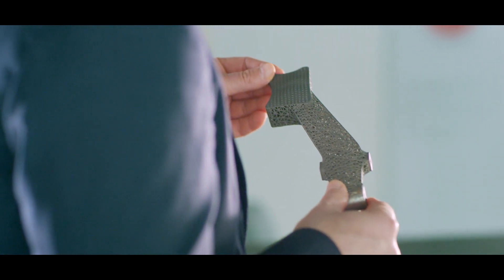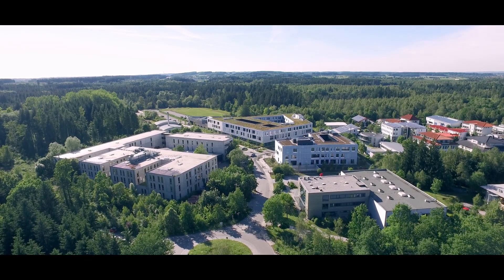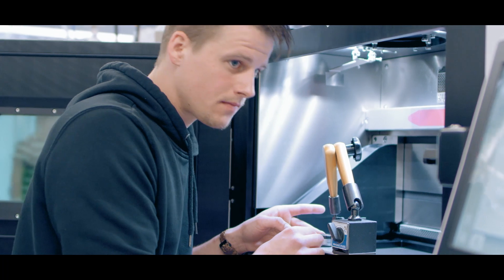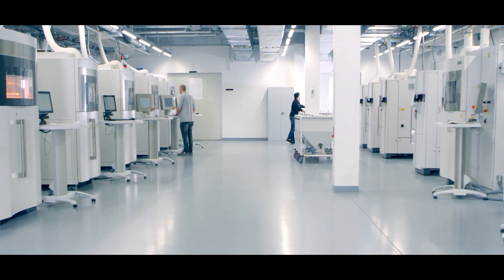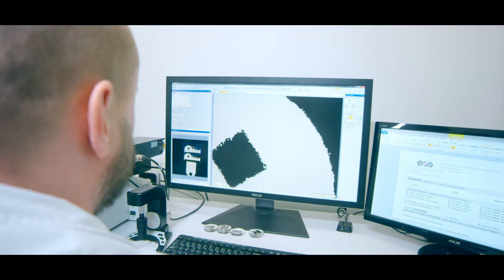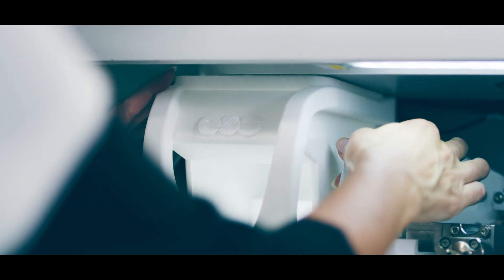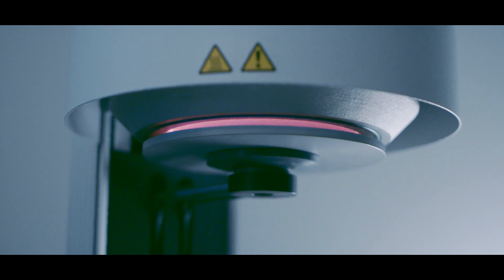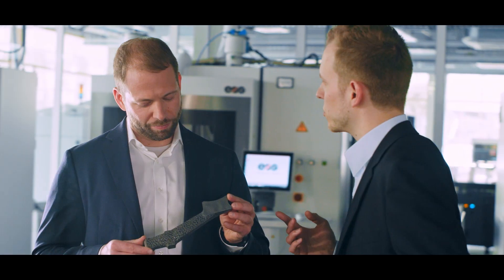Part Quality in 3D Printing: Get to know the EOS higher standards !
In 3D printing, it's all about quality. Consistent and repeatable part quality is essential for series production applications. Especially industries like aerospace, automotive or medical need a verified and consistent part quality. But how does this work in 3D printing / additive manufacturing?
Get insights on how EOS established a quality management system that is unrivalled in the industry.